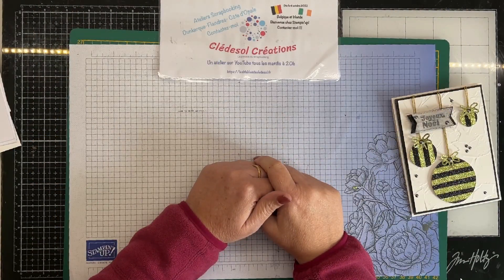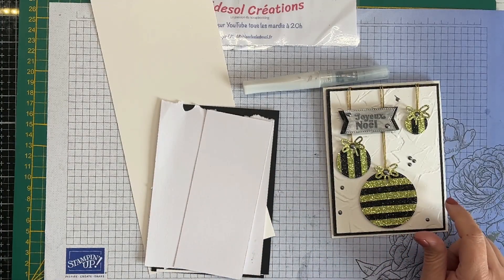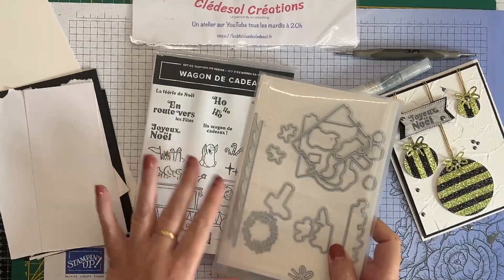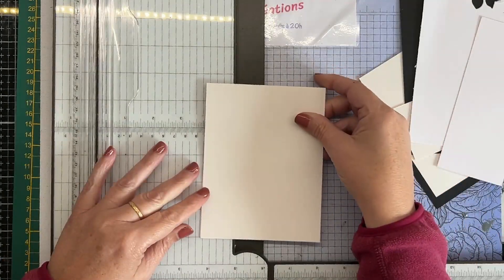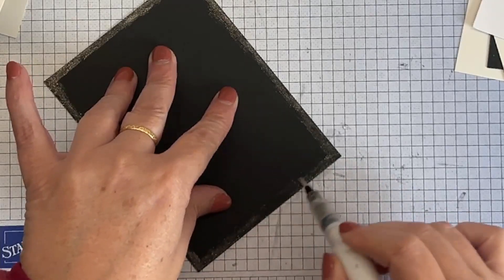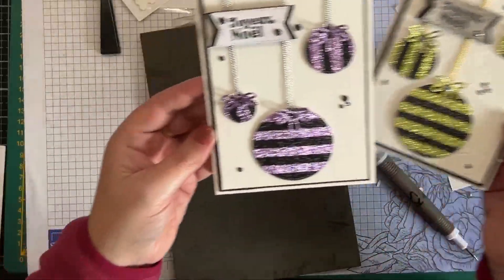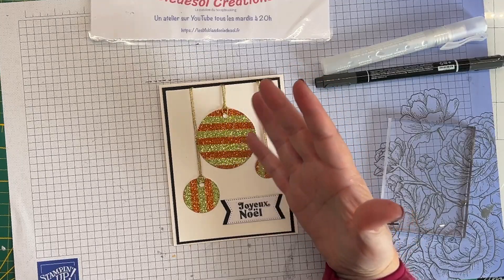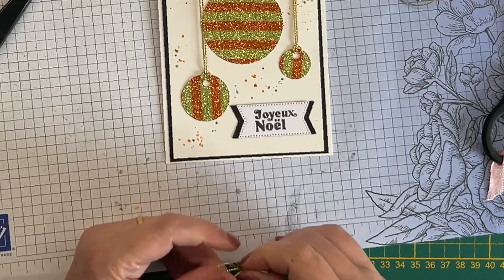{Tuto Scrapbooking} Trios de cartes Boules de Nöel en trois finitions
Je vous avais promis un tutoriel très facile avec peu de matériel. Je vous propose aujourd'hui une carte de Noël qui entre parfaitement dans cette idée de création accessible aux personnes qui débutent dans le scrapbooking et qui n'ont pas encore beaucoup de matériel.

Je vous offre dans cette vidéo, la réalisation d'une "idée" de carte, mais en trois finitions différentes, selon le matériel à votre disposition. Je souhaite vous prouvez qu'avec un peu d'astuce, et de créativité, le résultat peut être tout aussi joli.

Pour en savoir un peu plus, je vous invite à passer sur le blog

Surtout n’hésitez pas à intervenir en commentaire si vous avez des questions.
J'espère que cette vidéo vous plaira, si c'est le cas n'hésitez pas à me laisser un commentaire, ou un petit pouce en l’air et pour ne rien manquer de mon actualité à vous abonner à la chaine, ou au blog. Tous mes coordonnées sont situés juste en dessous, merci de votre fidélité.

A bientôt

Karine (alias Clédesol)

Je monte mes vidéos avec le logiciel Wondershare Filmora XI sur un Macbook Air M1.